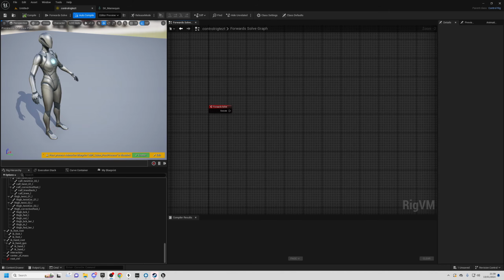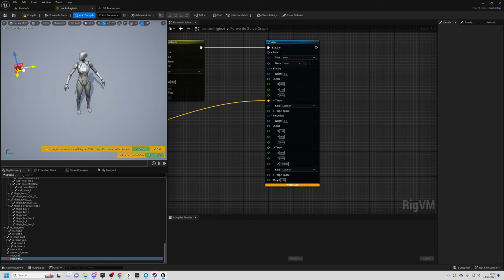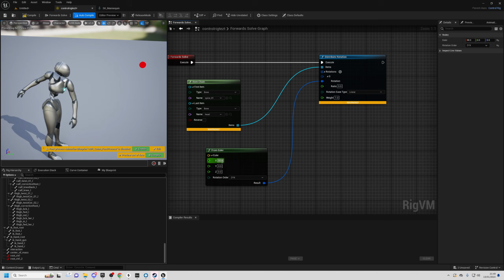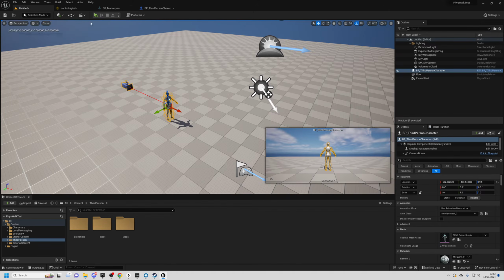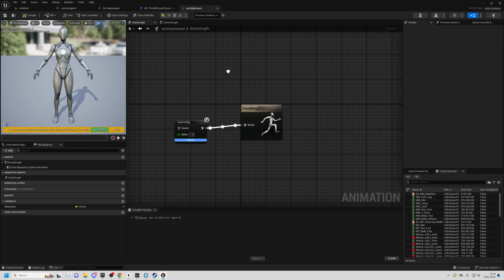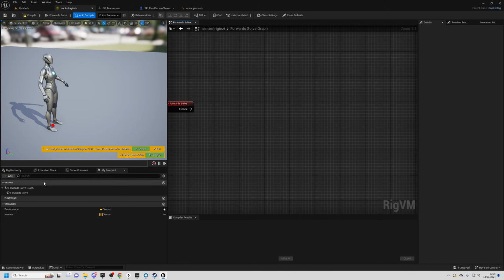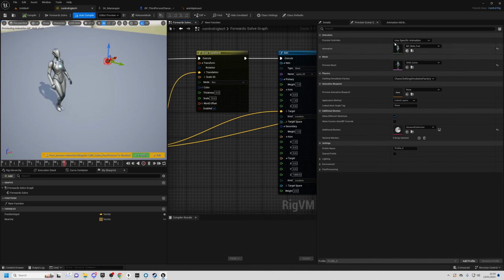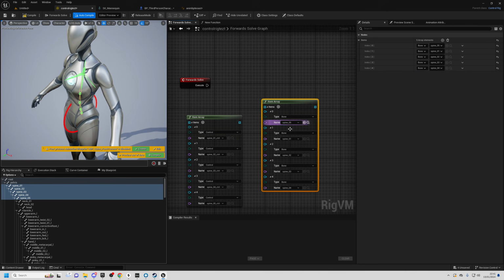Control Rig - Tips & Tricks Speedrun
Various tips and tricks for Control Rig within Unreal Engine 5. For a full course on using control rig for procedural animation,